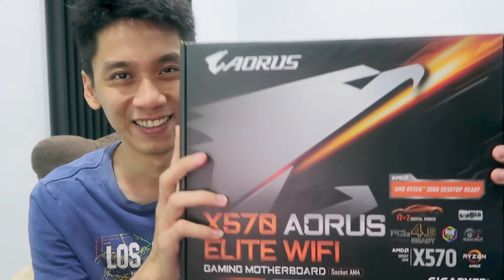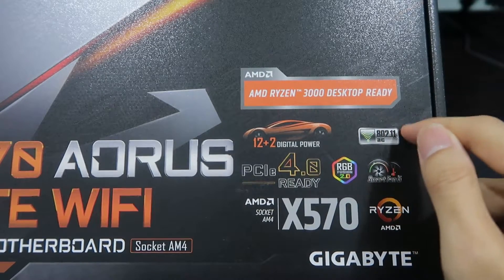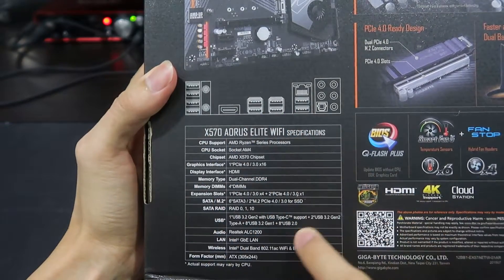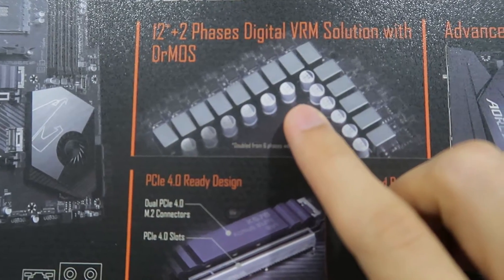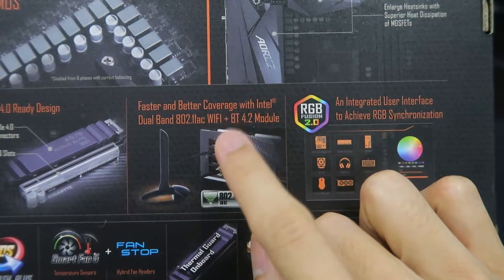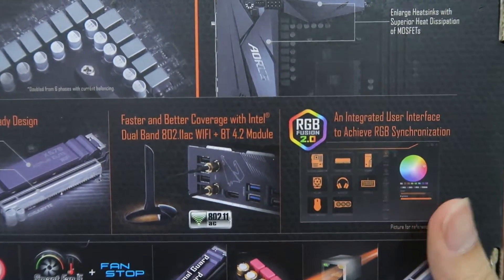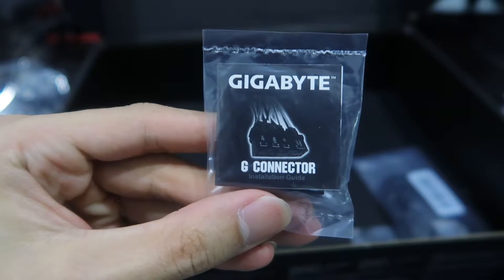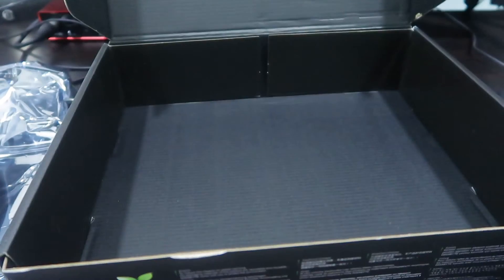Unboxing Gigabyte X570 Aorus Elite WIFI Gaming Motherboard Socket AM4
Hey everyone, just got time to upload my new motherboard unboxing video, actually I've upgraded my PC a month ago, still better than late than never! I hope you all enjoy the unboxing, below is the full spec of it...

X570 AORUS ELITE WIFI SPECIFICATIONS
CPU Support: AMD Ryzen Series Processor
CPU Socket: Socket AM4
Chipset: AMD X570 Chipset
Graphics Interface*: 1x PCle 4.0/3.0 x16
Display Interface*: HDMI
Memory Type: Dual-Channel DDR4
Memory DIMMs: 4*DIMMs
Expansion Slots*: 1xPCIe 4.0/3.0x4 + 2*PCIe 4.0/3.0x1
SATA/M.2*: 6*SATA3/2*M.2 PCIe 4.0/3.0 for SSD
SATA RAID: RAID 0, 1, 10
USB*: 1*USB 3.2 Gen2 with USB Type-C support + 2*USB 3.2 Gen2 Type-A + 8*USB 3.2 Gen1
           + 8*USB 2.0
Audio: Realtek ALC1200
LAN: Intel GbE LAN
Wireless: Intel Dual Band 802/11ac WiFi & BT 4.2
Form Factor (mm): ATX (305x244)
*Actual support may vary by CPU.